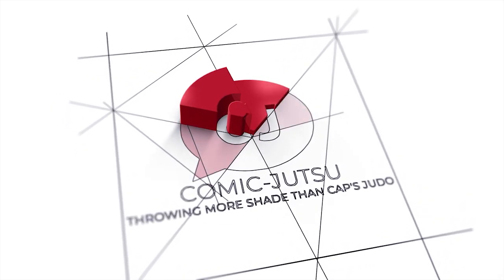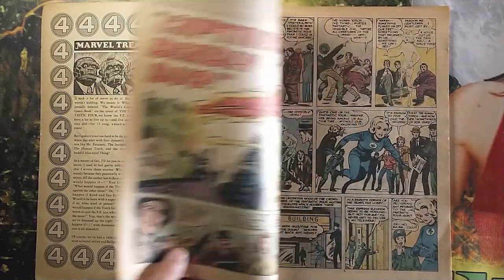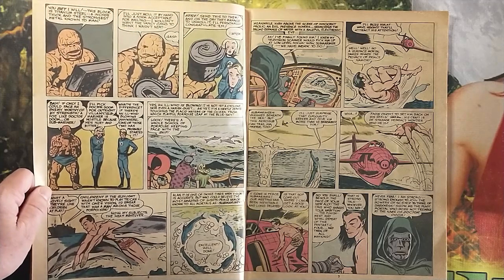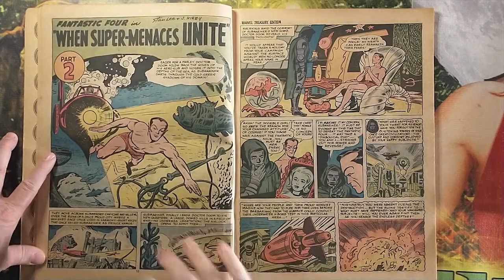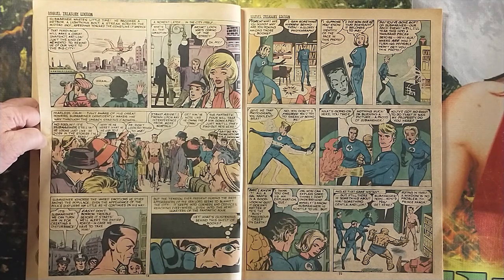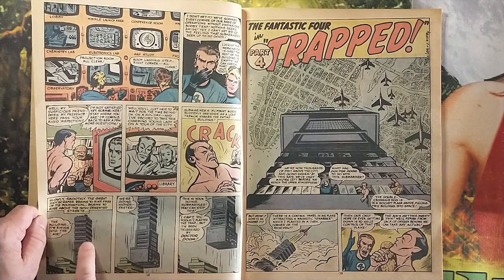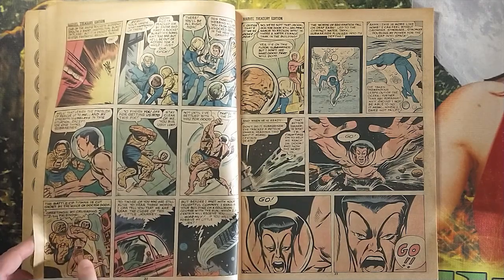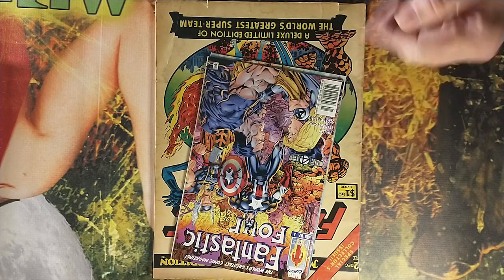Namor Teams with Doctor Doom in Super-villain Classic Team-up Fantastic Four #6 (1962)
Welcome to Superhero Spotlight wherein we take a look at a different superhero each episode. This week, we take a look at the classic team-up of Prince Namor and the diabolical Dr. Doom in 1962 in Fantastic Four #6. Prince Namor was recently adapted to the silver screen in Wakanda Forever (2022).

Namor (/ˈneɪmɔːr/), also known as the Sub-Mariner, is a fictional character appearing in American comic books published by Marvel Comics. Debuting in early 1939, the character was created by writer-artist Bill Everett for comic book packager Funnies Inc. Initially created for the unreleased comic Motion Picture Funnies Weekly, the character first appeared publicly in Marvel Comics #1 (cover-dated Oct. 1939), which was the first comic book from Timely Comics, the 1930s–1940s predecessor of Marvel Comics. During that period, known to historians and fans as the Golden Age of Comic Books, the Sub-Mariner was one of Timely's top three characters, along with Captain America and the original Human Torch. Moreover, Namor has also been described as the first comic book antihero.

The mutant son of a human sea captain and a princess of the mythical undersea kingdom of Atlantis, Namor possesses the superstrength and aquatic abilities of the Homo mermanus race, as well as the mutant ability of flight, along with other superhuman powers. Through the years, he has been portrayed as an antihero, alternately as a good-natured but short-fused superhero or a hostile invader seeking vengeance for perceived wrongs that misguided surface-dwellers committed against his kingdom. The first known comic book antihero, the Sub-Mariner has remained a historically important and relatively popular Marvel character. He has served directly with the Avengers, the Fantastic Four, the Invaders, the Defenders, the X-Men and the Illuminati as well as serving as a foil to them on occasion.

Tenoch Huerta portrays Namor in his live-action debut in the Marvel Cinematic Universe film Black Panther: Wakanda Forever (2022).